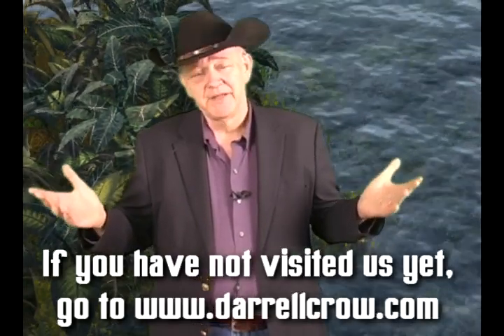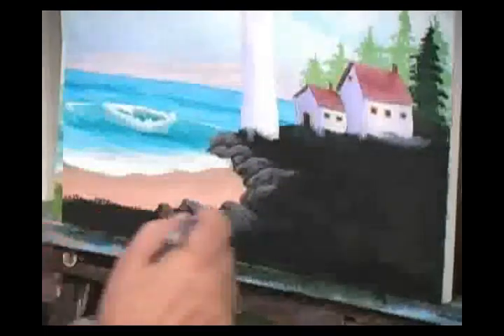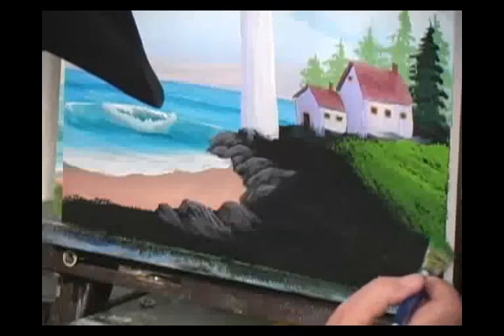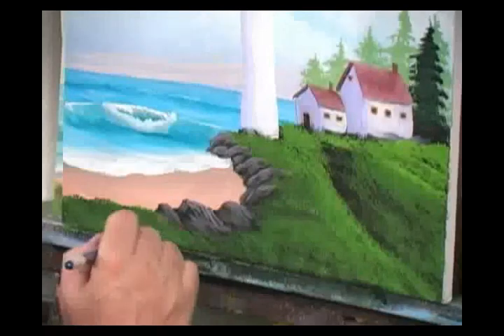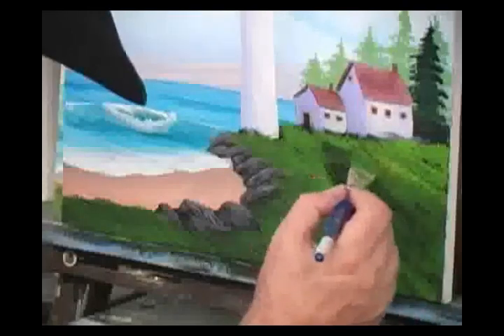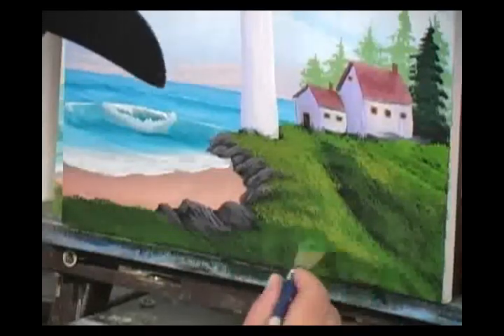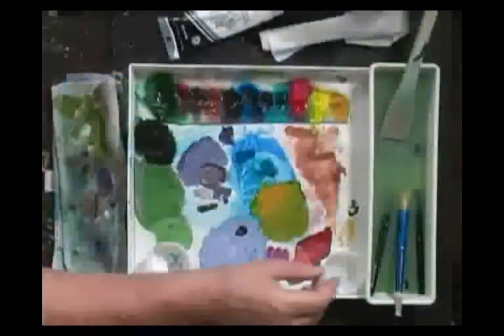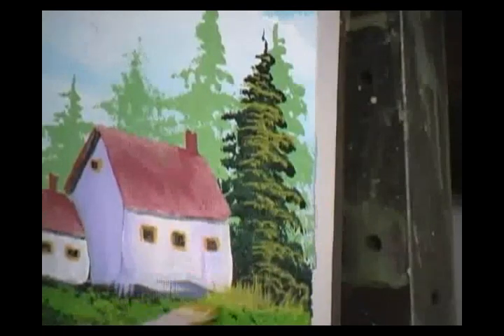Acrylic Seascape Mini-Tutorial: Day 9: How to Paint This Seascape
Only one more lesson after this remains in completing this picturesque Cape Cod Seascape.  Darrell has produced over 250How To Video Lessons and made Cape Lighthouse available to YouTube's worldwide audience to illustrate his teaching style.  Find out why Darrell has fast become one of the Internet's favorite Art Instructors